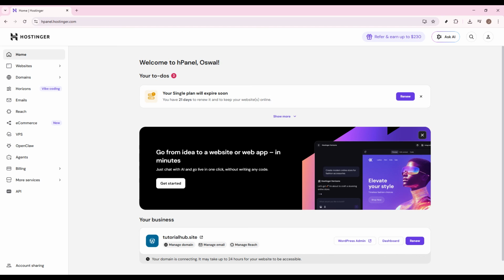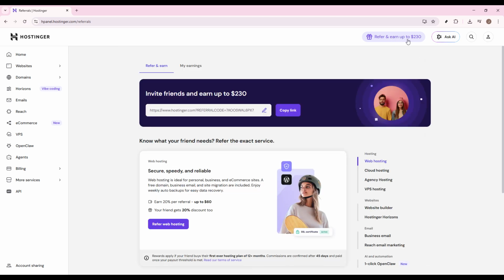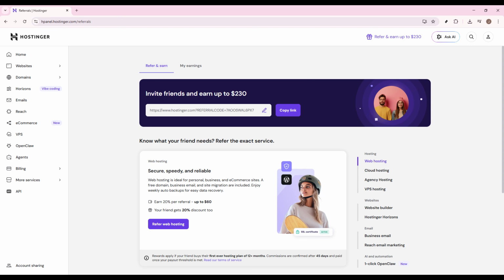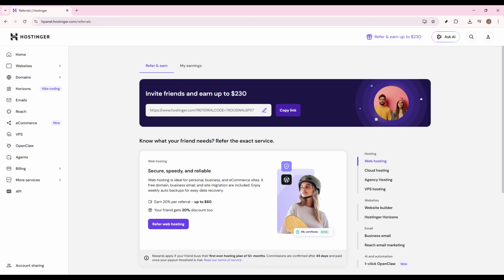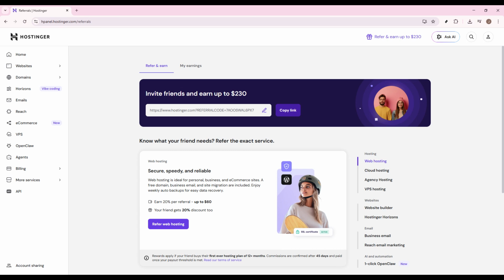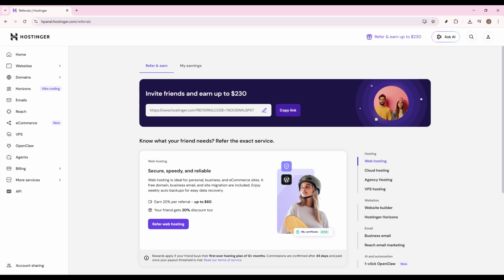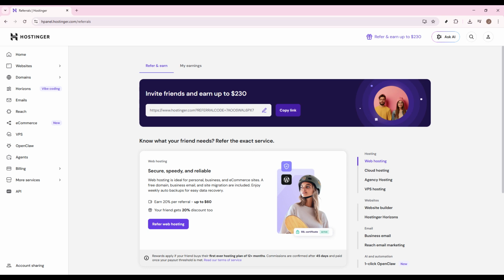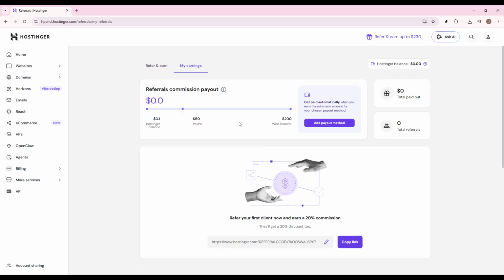How To Refer And Earn in Hostinger (Easy Guide)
Learn how to refer and earn using Hostinger in this simple step-by-step tutorial.

🕚Timestamps:
0:00 Introduction
0:21 Log In To Hostinger
0:38 Open The Refer And Earn Section
0:58 Copy And Share Your Referral Link
1:21 How You Earn Rewards
1:49 Payout Options Explained
2:11 Pro Tips And Final Recap

✍️What You'll Learn In This Video:
• How To Find The Refer And Earn Option In Hostinger
• How To Earn Rewards From Qualified Purchases
• How To Maximize Referral Conversions
• How To Use Kodee AI And Hostinger Referral Features
• How To Turn Referrals Into Passive Income

💡Pro Tips:
• Use clear explanations so your audience understands the benefit before clicking
• Track which platforms bring the most conversions
• Choose the payout method that best fits your needs

Hostinger, Kodee AI, refer and earn, hostinger referral, how to refer and earn, earn money online, passive income, affiliate marketing, hostinger tutorial, referral link, side hustle, tutorial, hostinger credit, paypal, wire transfer